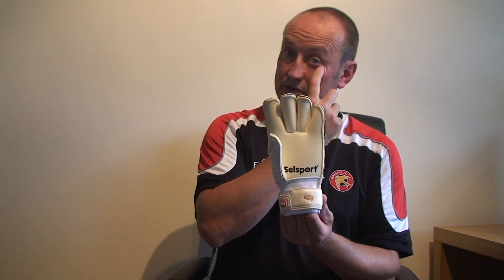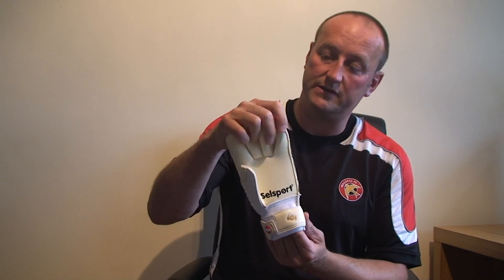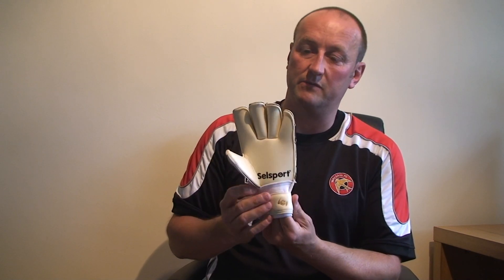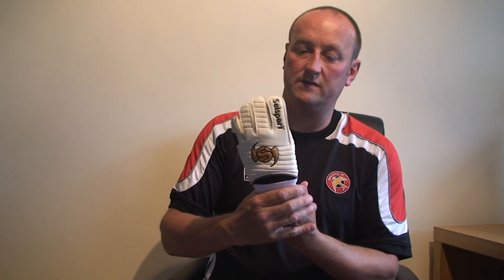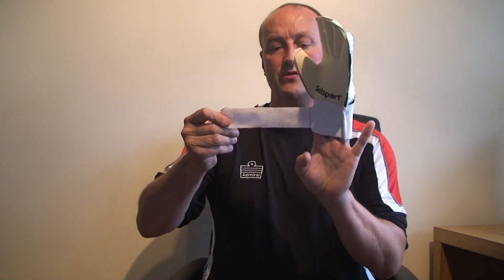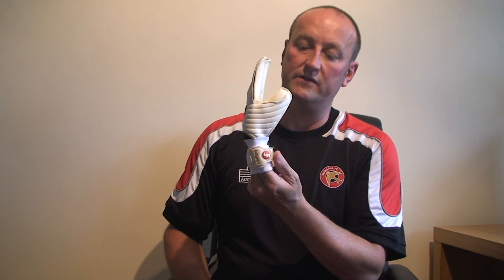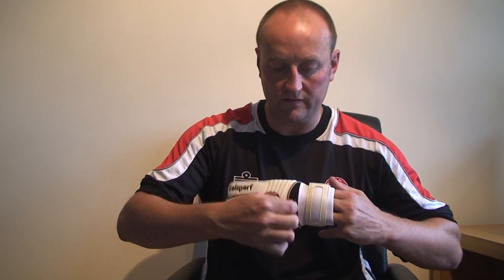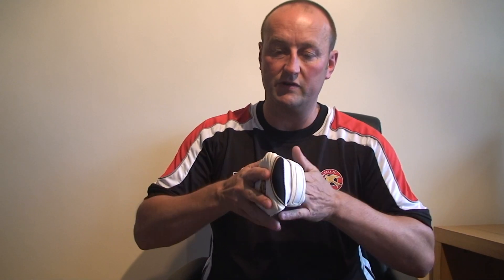Selsport Wrappa Classic Junior Goalkeeper Gloves by Keepers Direct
Selsport Wrappa Classic Junior Goalkeeper Gloves

PALM:  3.5MM GIGA-GRIP

BACKHAND: 3MM IMPACT GROOVED LATEX

WRIST CLOSURE: 3-POINT LOCKING SYSTEM

CUT: ROLL FINGER -- CHOICE OF THE PRO'S

ENVIRONMENTS: DRY-COLD-WET-EXTREME

USE: ELITE PRO -- LEVEL

Giga Grip Updated version for 2012/13 season when dampened activates a chemical reaction in the latex enhancing grip and durability in all conditions.

Streamlined Selsport's new low profile grooved latex offers optimum flexibility with a streamlined design which cuts overall glove weight.

Colour Whit/Black/Gold